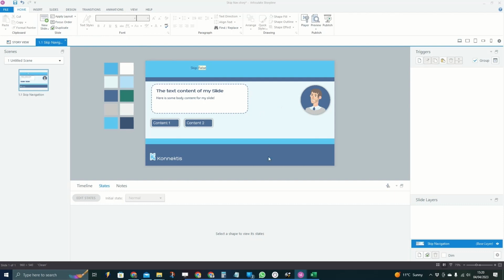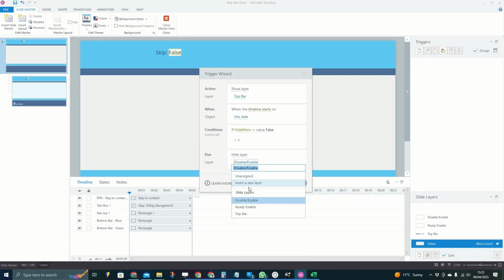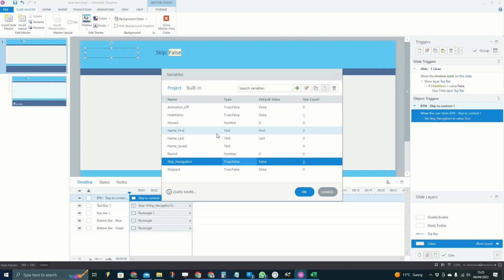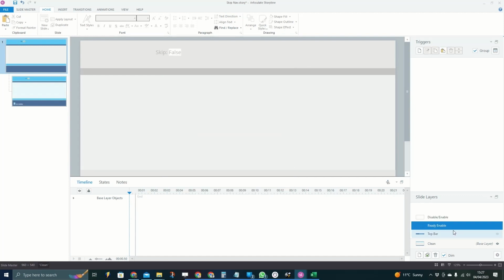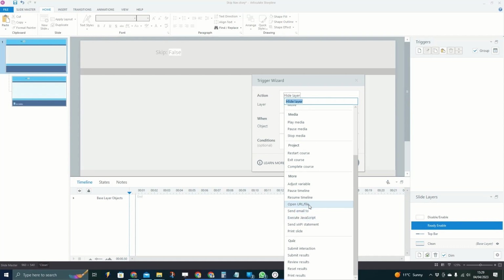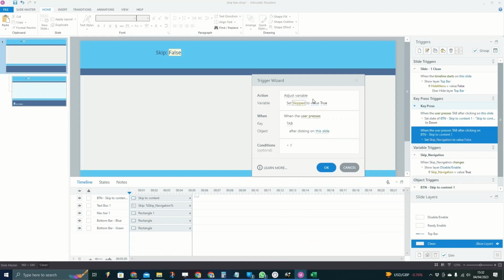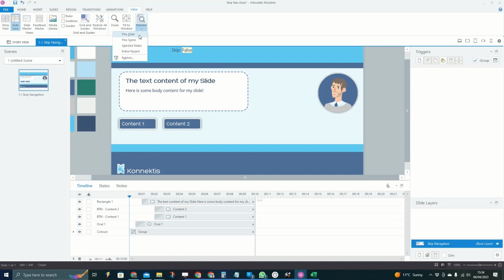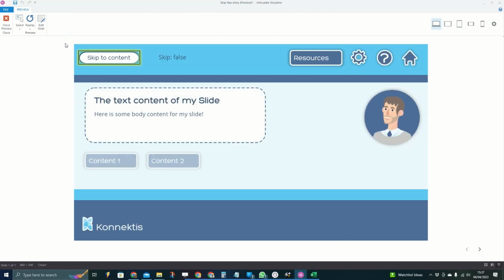How to Skip Navigation for Screen Readers in Articulate Storyline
In this video, you'll learn how screen reader and keyboard users can skip past top bar navigation and menus.

Bypass Blocks is a WCAG 2.1 Level A criteria requiring users to skip past repeating content at the top of a page - follow this video to learn how to do this in Storyline!

Get in touch if you have any comments, feedback or want to learn more about our eLearning services.